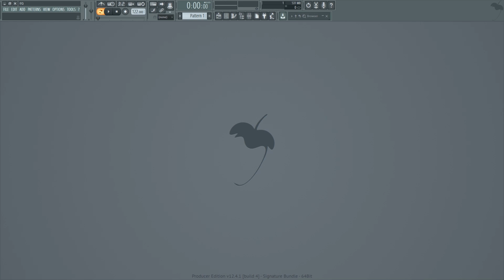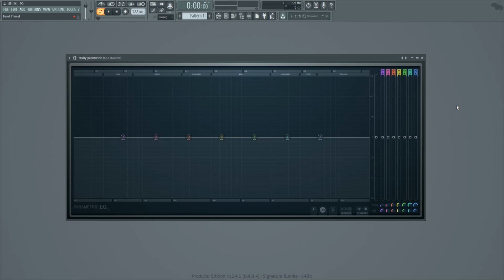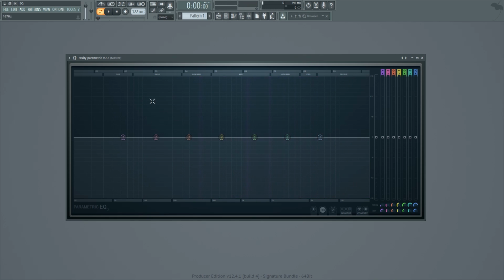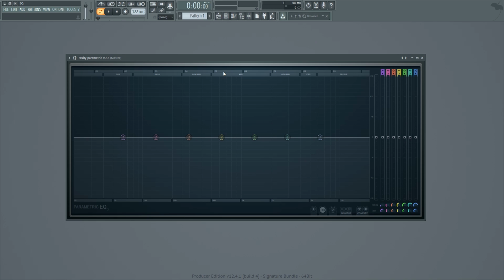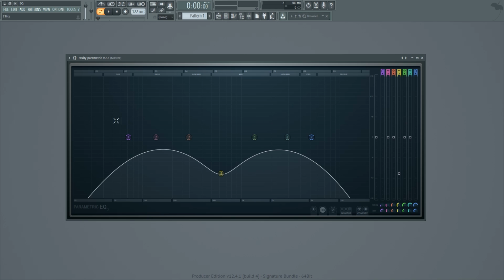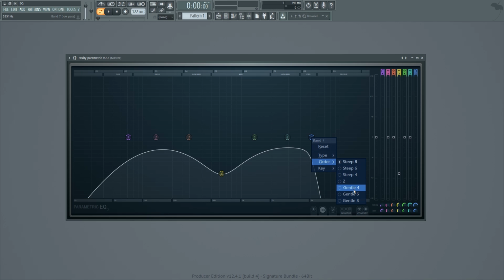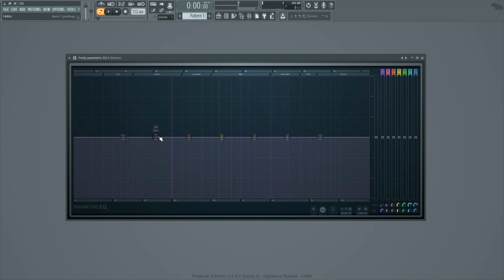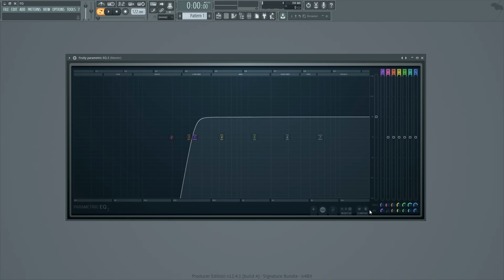EQ Tutorial: The Basics of How to EQ Properly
Like my mic?

This tutorial will teach you the fundamentals of EQ or Equalization using the Parametric EQ 2 in FL Studio 12, and how to EQ, carve or shape any instrument or sound to your liking. This knowledge can be transferred to just about any equalizer in any DAW (Digital Audio Workstation).

00:28 - Introduction to Frequencies
00:42 - What is the Frequency Spectrum?
01:21 - Where Sounds or Instruments Live in the Frequency Spectrum
02:11 - Example #1: Kick Drum
02:56 - Example #2: Clap
03:18 - Example #3: Hi-hat
03:42 - Example #4: Bassline
03:56 - Example #5: Pluck
04:16 - What is EQ or Equalization?
04:31 - Uses of EQ
04:54 - Compression Tutorial
05:01 - Fruity Parametric EQ 2 - 7 Band Equalizer
05:09 - What are Bands?
05:16 - Band Properties
05:21 - Frequency
05:29 - Amount
05:49 - Shape/Type
06:42 - (Breasts)
08:17 - Bandwidth, Resonance or "Q"
09:05 - Order (Steep vs. Gentle)
10:08 - Recap of Band Properties
10:46 - EQ is an ART!
11:14 - EQ Example
11:50 - Targeting and Cutting a Resonating Frequency
12:20 - A/B Compare
12:42 - Low Cutting Frequencies
13:19 - Make-up Gain
14:12 - Practice, practice, practice!

Questions or comments? Leave them below and I will be happy to help. Tutorial requests for future videos? Let me know!